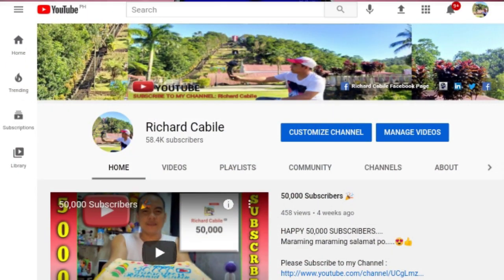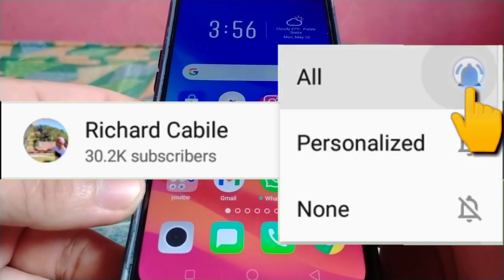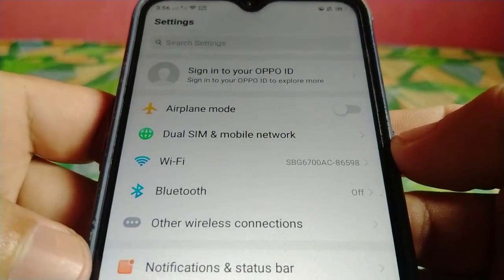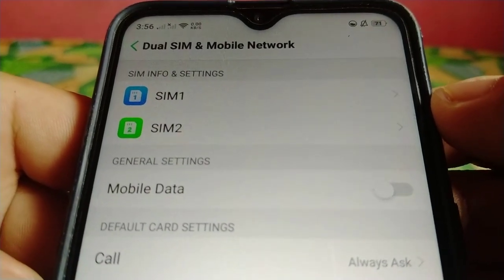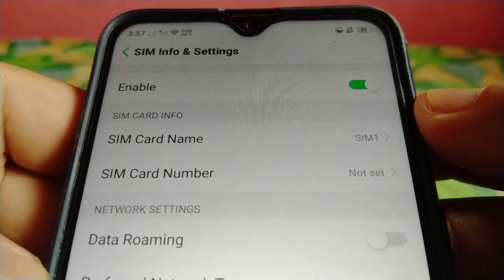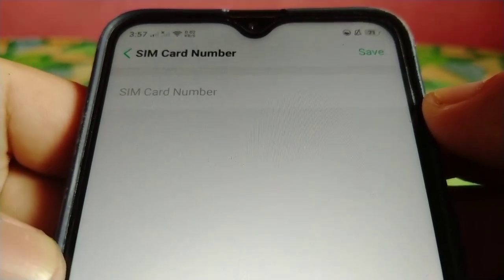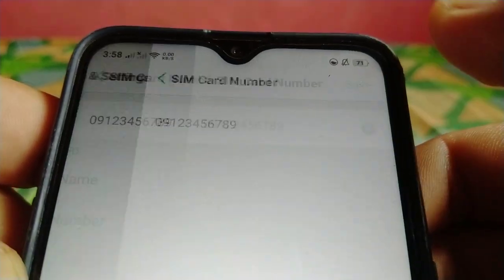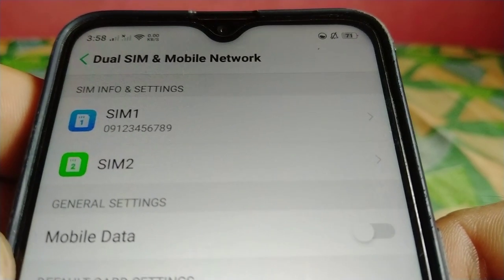How to Add Sim Card Number in OPPO A5s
Do you want to add sim card number in oppo a5s mobile phone.  In this tutorial I will teach you how to add sim card number in oppo a5s.

Thanks...